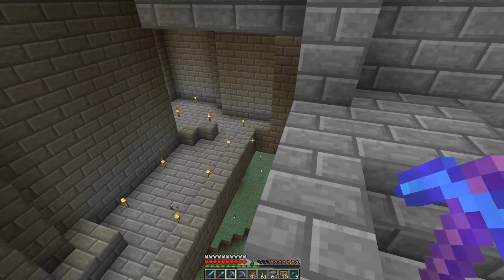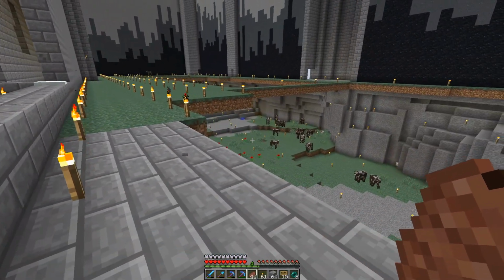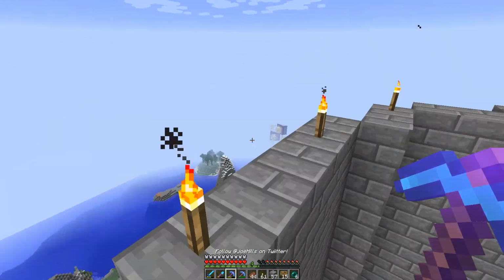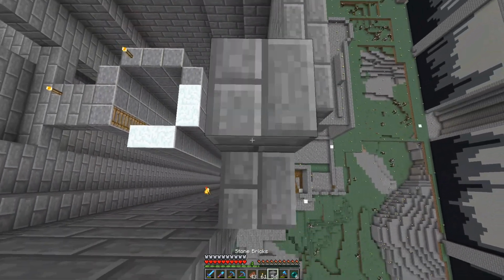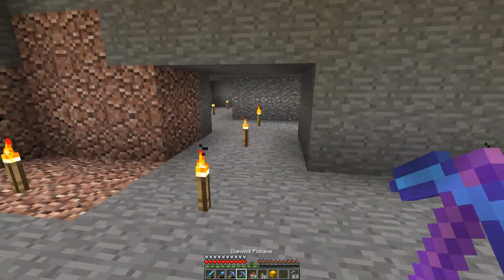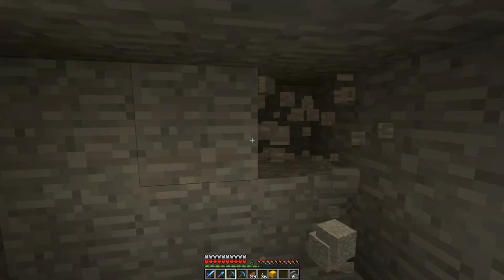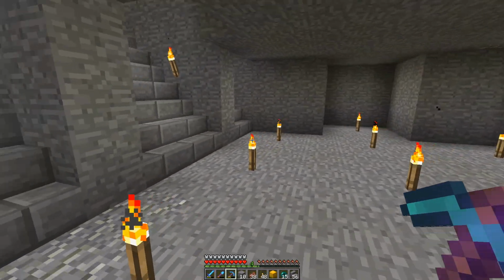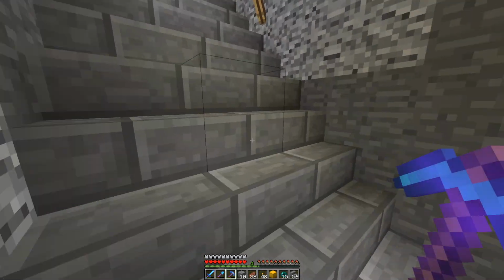Highs and lows — Hermitcraft 5 ep 72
To the tops of the towers and depths of the dungeons, I build the highs and lows of the castle!

Enjoy my work? Please, consider supporting me:
Amazon Wish List

Our exploration of D&D map concepts in 3d space continues as I'm adapting Chris Perkin's Death House from Curse of Strahd and Tracy and Laura Hickman's Castle Ravenloft to Minecraft!

— expect videos from them today!